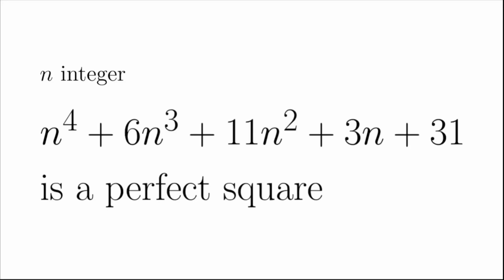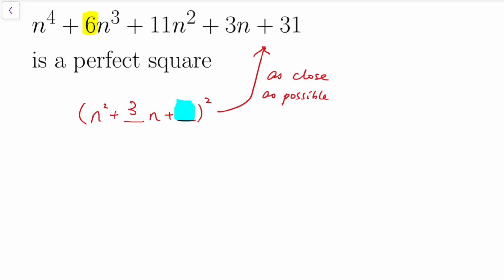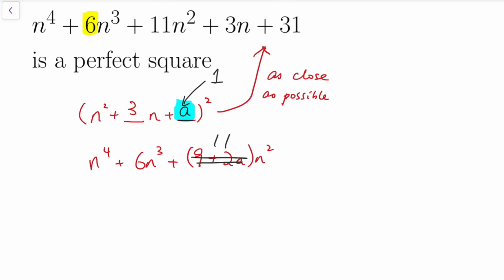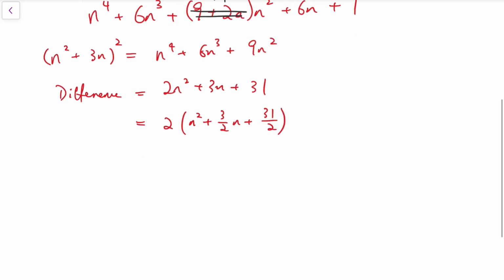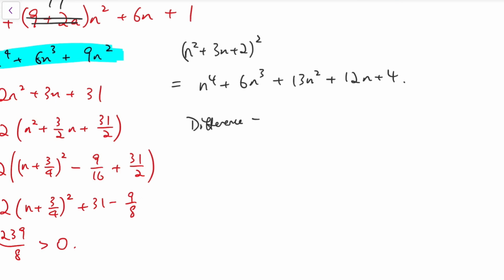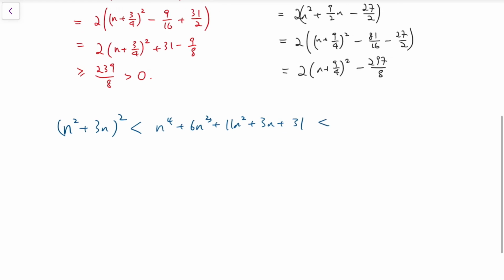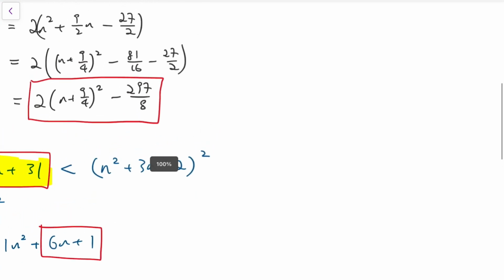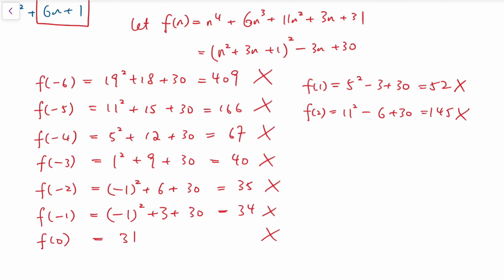Solving This Problem in One Step